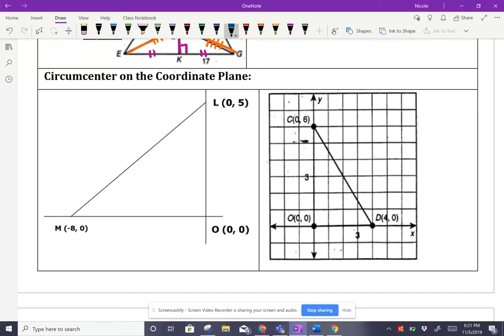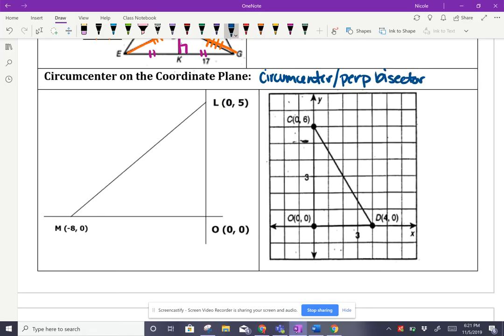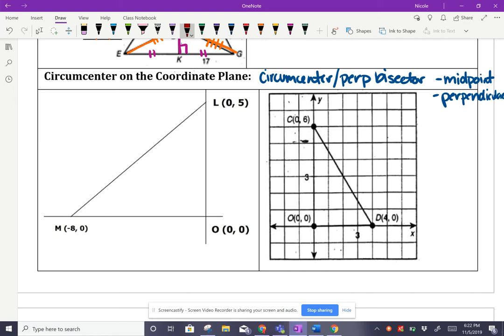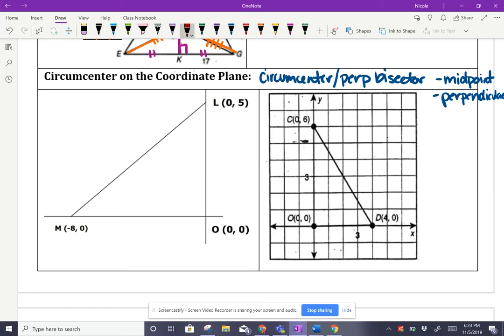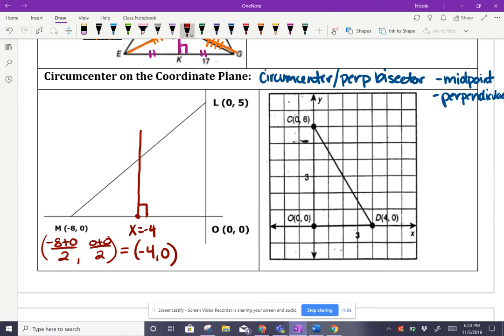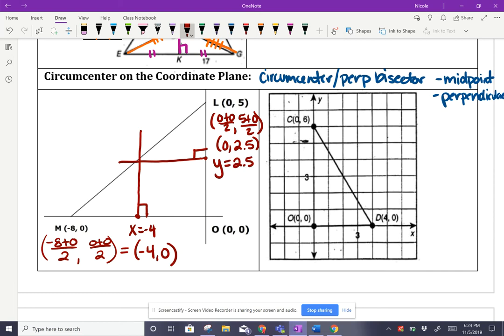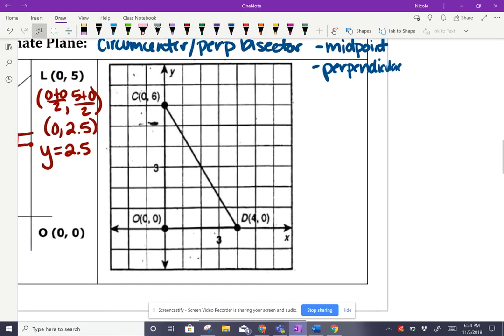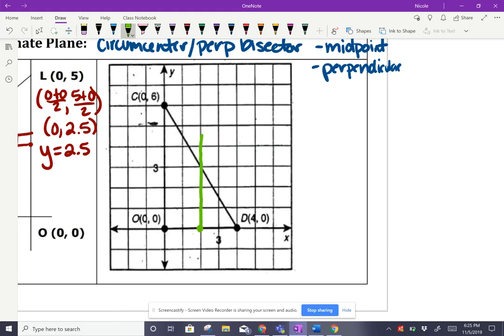5.1 Part 2 Circumcenter on Coordinate Plane